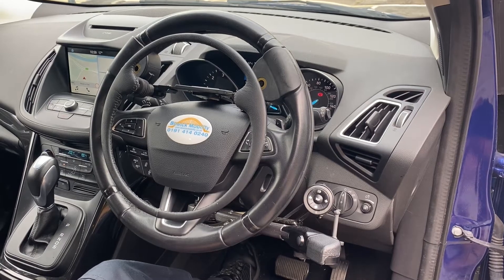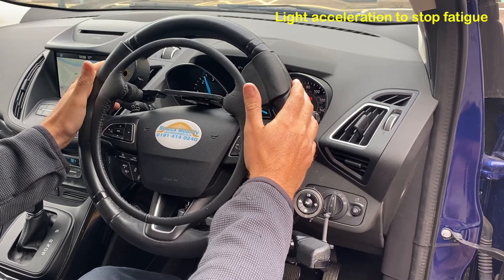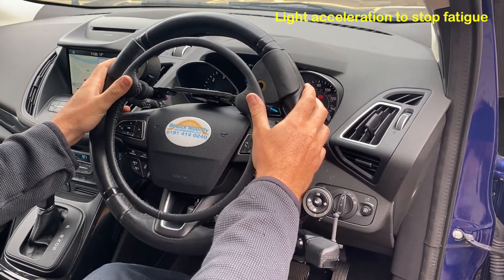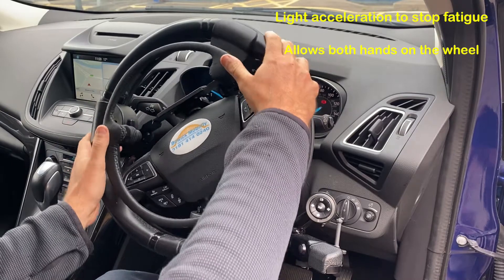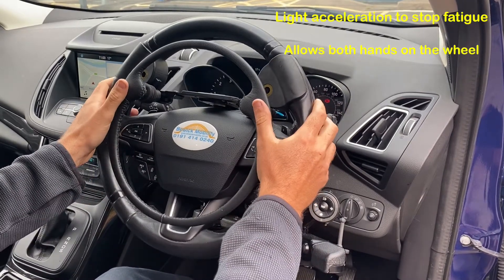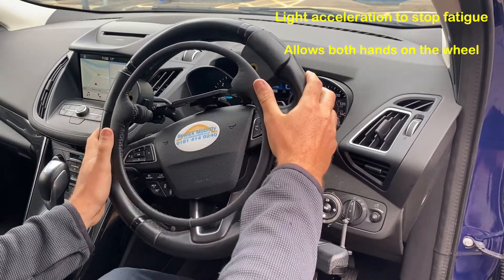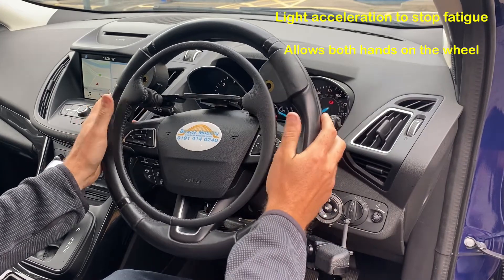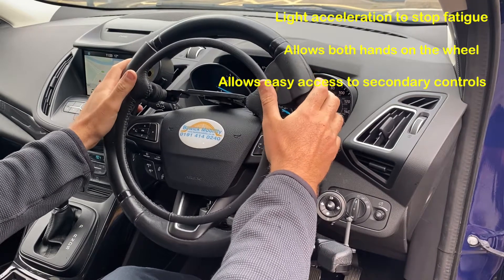Guidosimplex Over Ring Accelerator Talkthrough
Guidosimplex is renowned Worldwide for its Ring Accelerators, they designed the World’s very first Over and Under Ring Accelerator many years ago. Bewick Mobility is a proud UK Installer of this product. This device gives the end user that “feels familiar” sensation, this solution is mounted directly over the original steering wheel, meaning you maintain that normal driving position “both hands on the steering wheel in the 10 to 10 position”. Refinished in hand stitched soft Italian leather it Integrates perfectly with the car’s interior and allows full view of the dashboard and Airbag functionality.